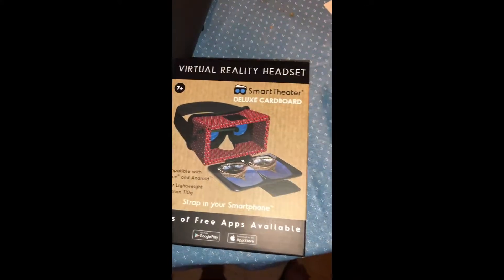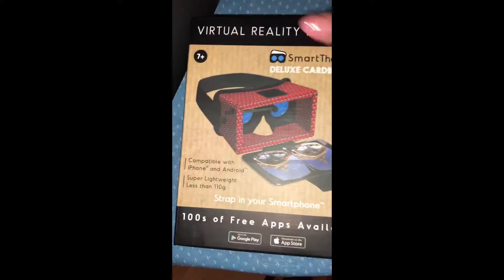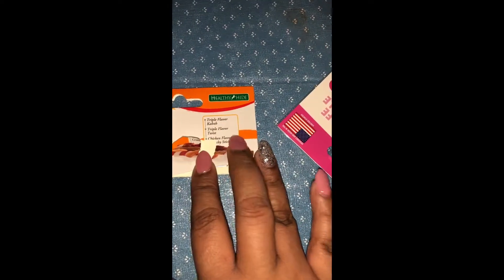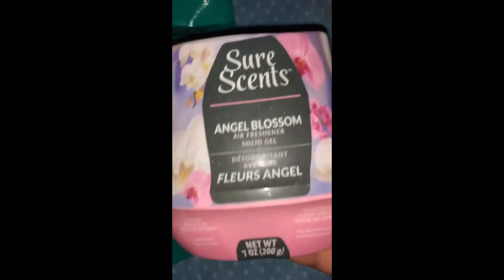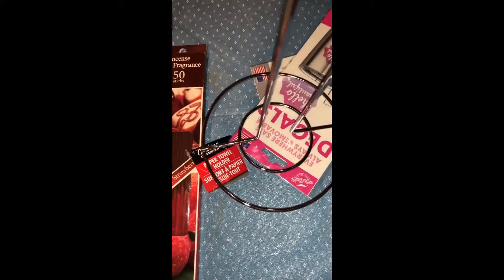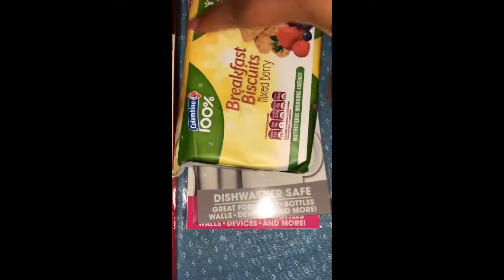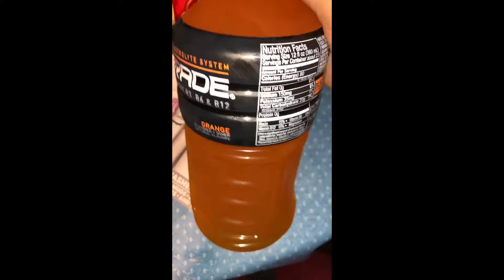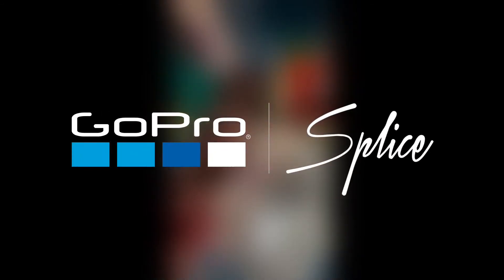Dollar tree haul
Hello my beauties all I have it’s this quick dollar tree haul hope you guys enjoy so the you tuber who idea I got for the backdrops “Kim yvonne “ she’s awesome she has great dyi’s   .